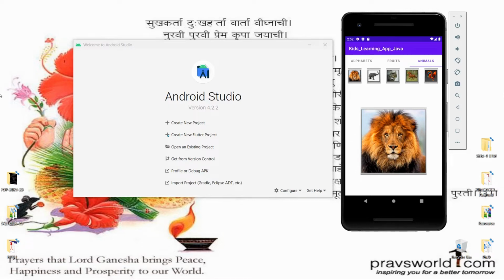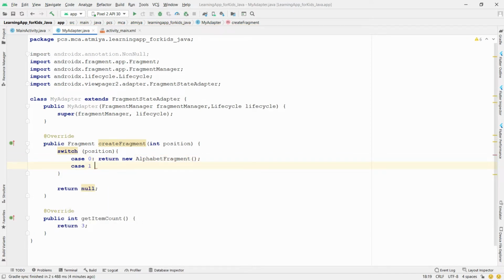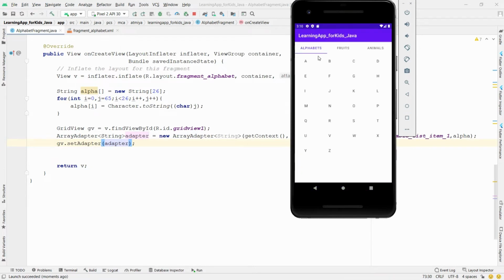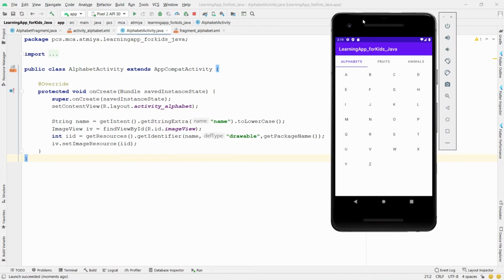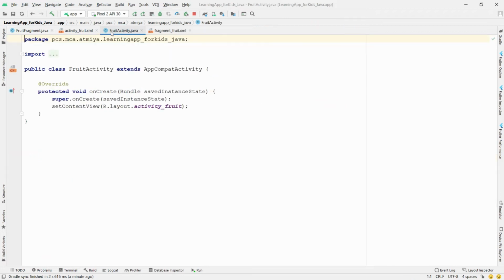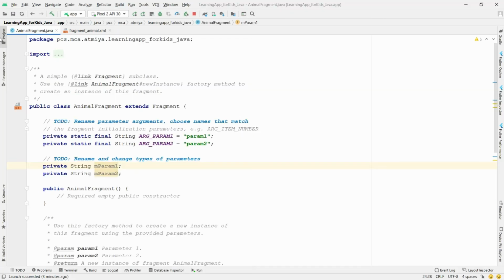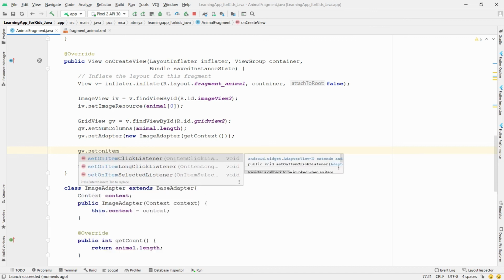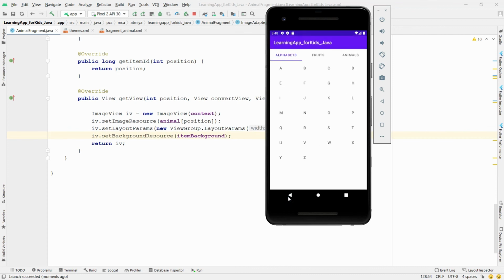Android Java - Development of Learning App to recognize animals, fruits & alphabets - image & music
This video demonstrates how to develop learning application in android Java.

This video gives practical demo of Development of Learning App to recognize Animals, Fruits & Alphabets with image and Music in Android using - TabLayout, ViewPager2 & Fragment in Android Java.

Following topics explained practically in this video
1) TabLayout
2) ViewPager2
3) Fragment
4) GridView
5) ListView
6) Play Music
7) Explicit intent with put extra and get extra
8) BaseAdapter
9) Gallery Style Theme
10) Obtain Style Resource